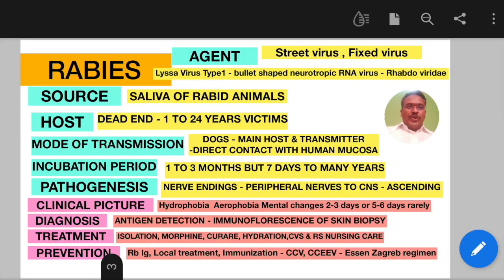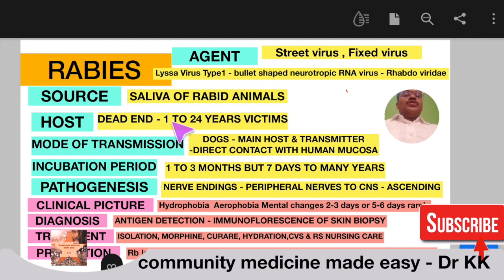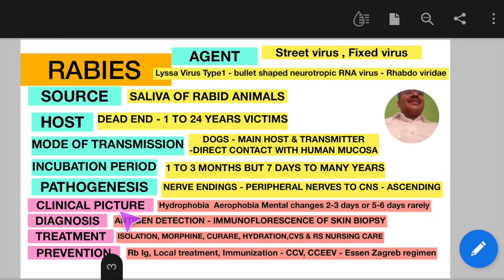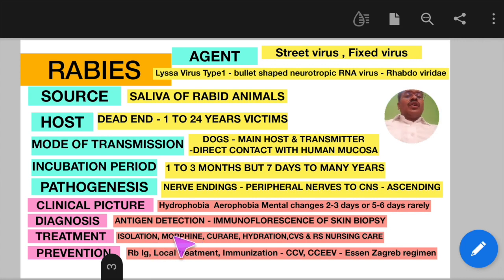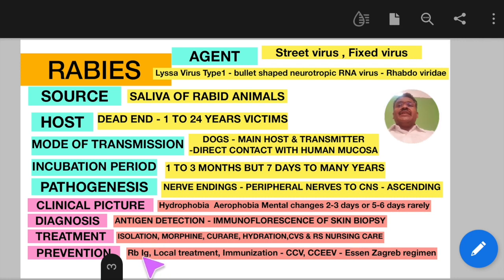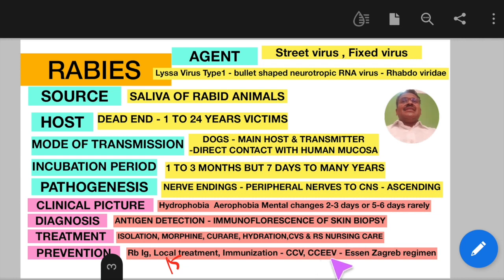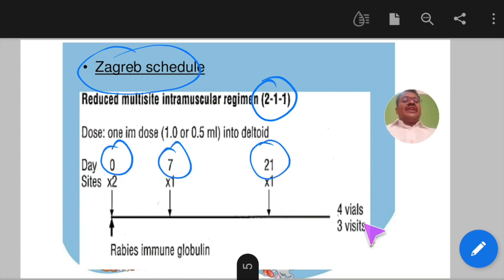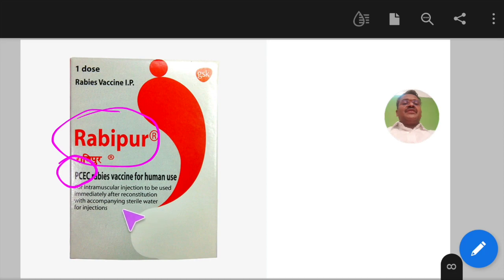rabies | mindmapping | public health psm community medicine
rabies is a very important question in competetive exams related to public health, psm and community medicine. There are various types of rabies transmission such as direct contact, bite and licks of rabid dogs, bite and licks of other rabid animals. Also various types of management of rabies wound such as rabies immunoglobulin, local treatment of wound, rabies post exposure prophylaxis, vaccination, essen regimen, zagreb regumen and intradermal vaccination is discussed in this video.
Dr Karthikeyan
Dr Kart MD Community Medicine
PSM subject is fully covered in this channel in a different way with focus on all the chapters key points. This channel will provide you a thorough revision of PSM/SPM?Community medicine. Videos on all the chapters and Key concepts in preventive and social medicine Kpark book by Dr Karthikeyan MBBS, MD (PSM)